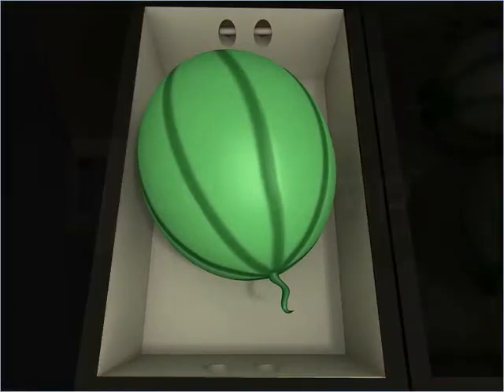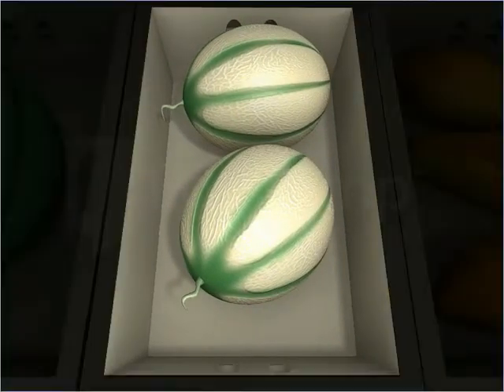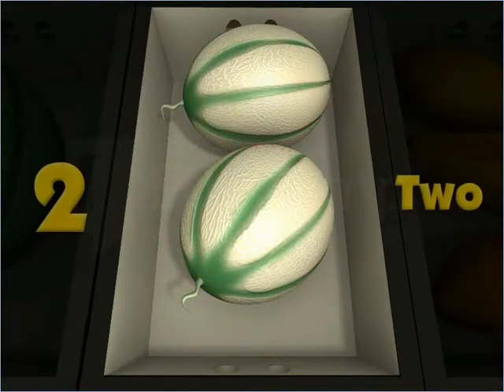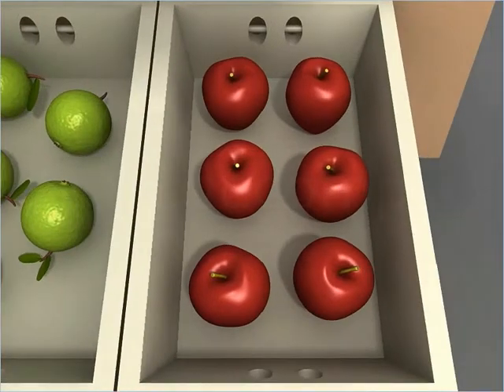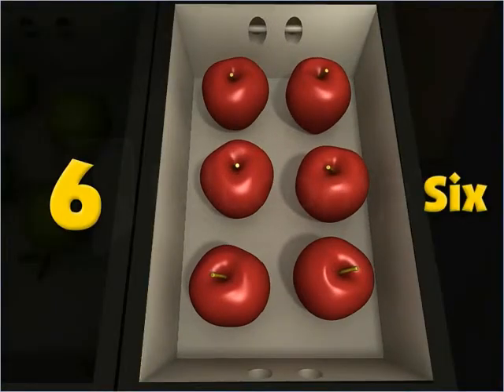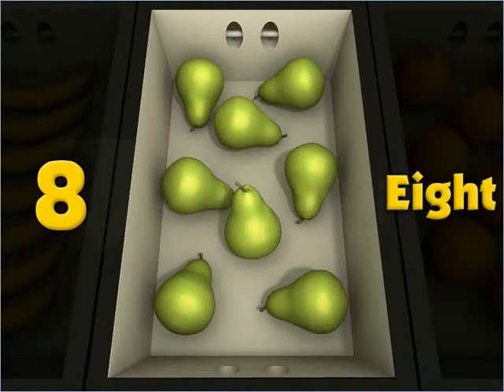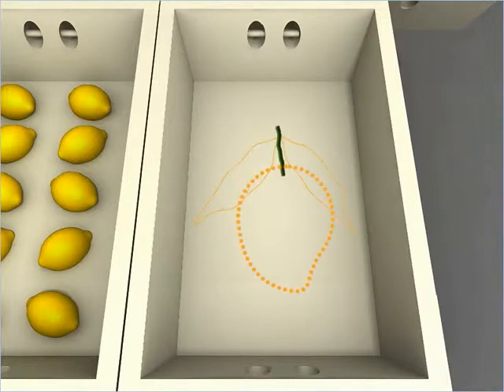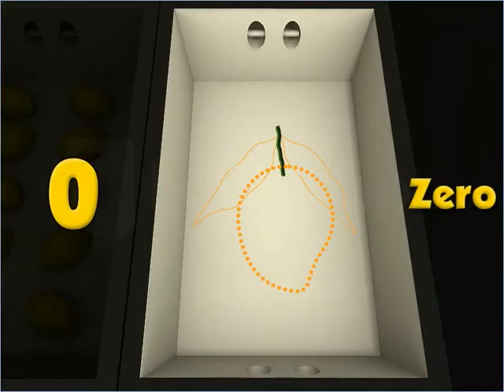Counting to 10